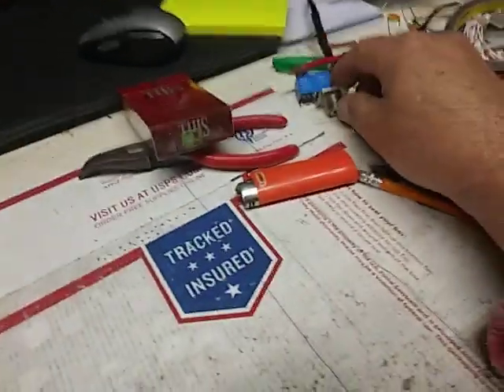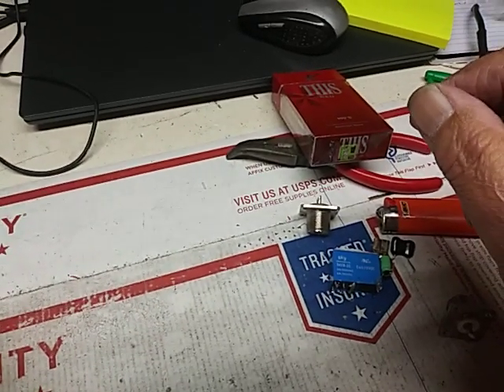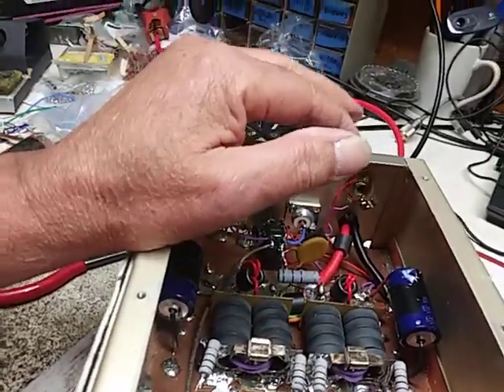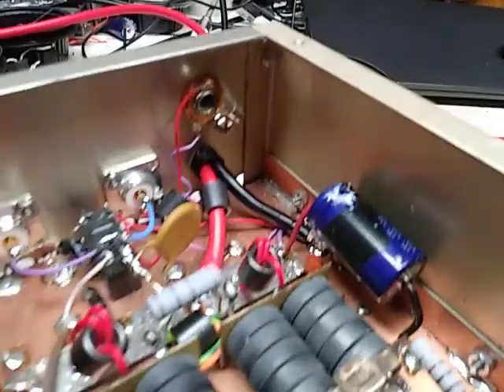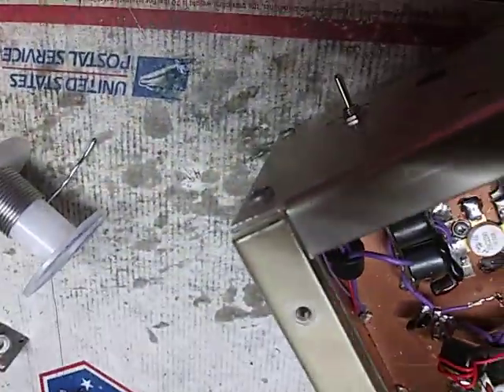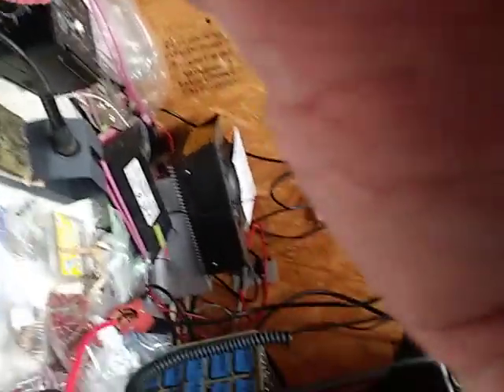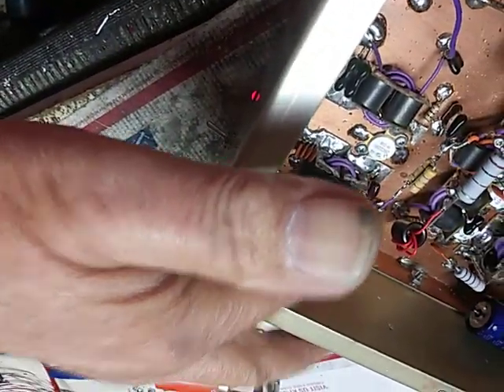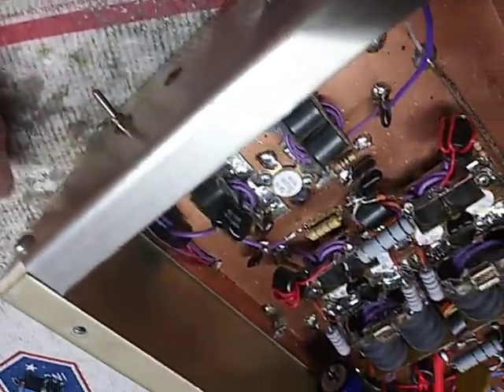Swr problem fixed now the tune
Experimental scientific industrial export use only all testing done on a 50 on dummy load